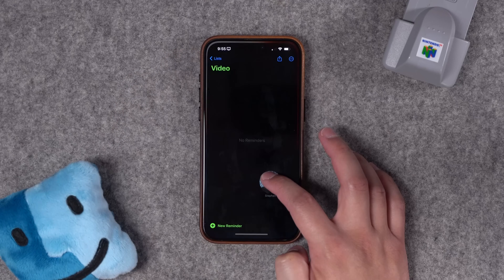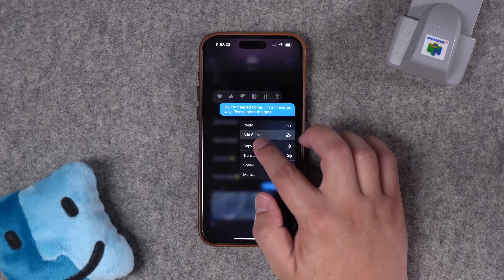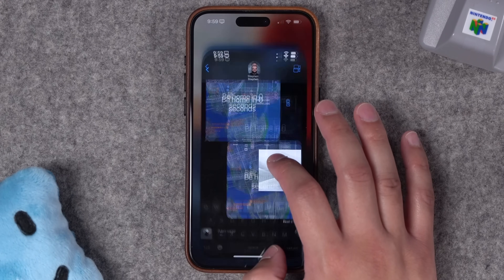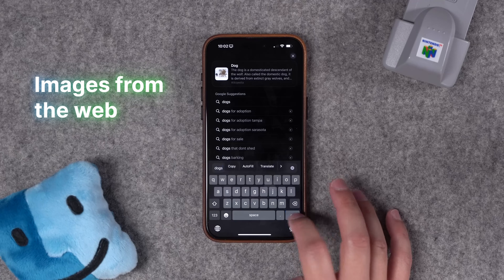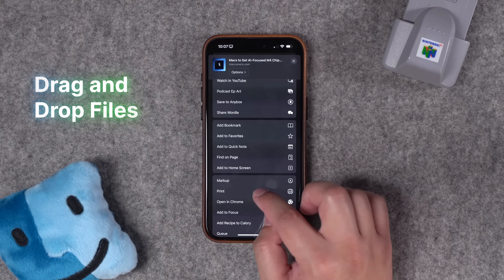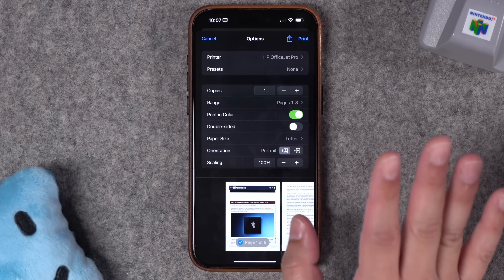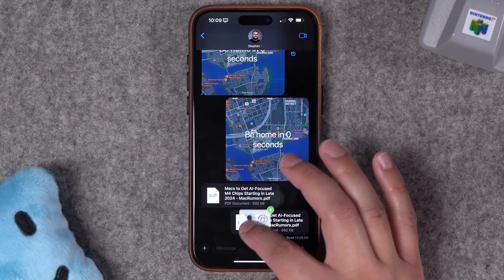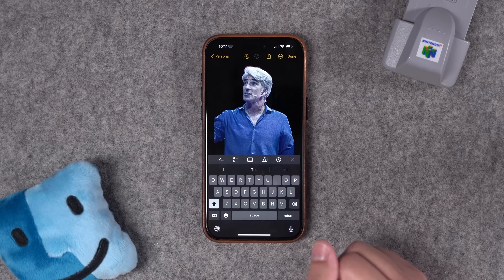Hidden iPhone Drag-and-Drop Tricks!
Did you know all the things you can drag-and-drop on iPhone? Quickly move text and images between apps, create reminders directly from your message threads, and more!

Chapters ➡

00:00 Introduction
00:20 Drag Text Conversations
01:02 Individual Messages
01:31 Selected Text
02:03 Drag and Drop Images
02:49 Images from Web
03:59 Selected Text and Images
04:16 Dragging URLs
05:22 Dragging Files
06:28 Dragging Contacts
06:52 Lift Subject from Background